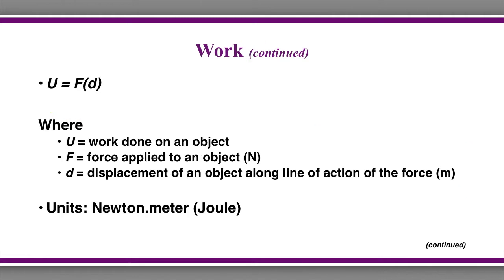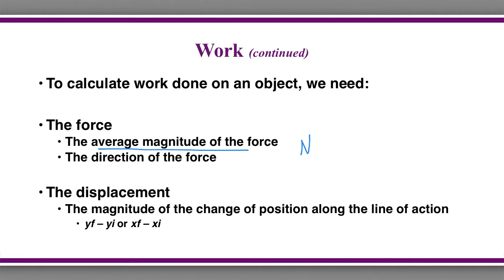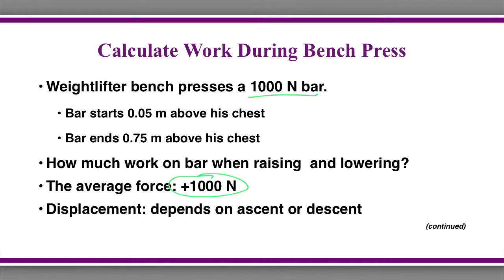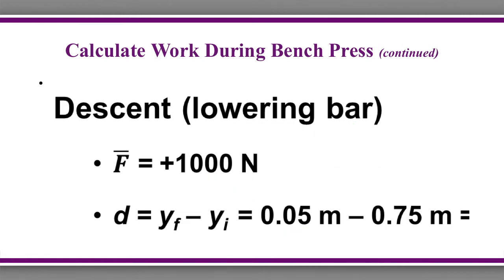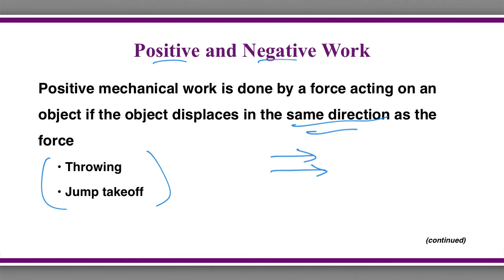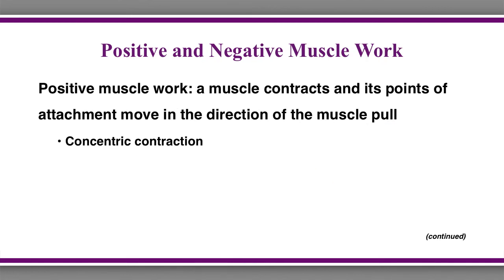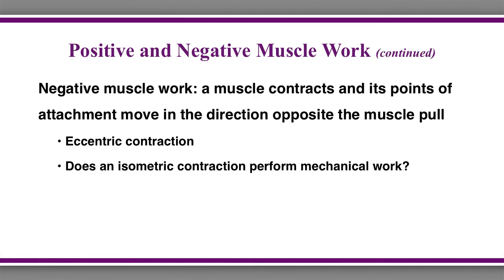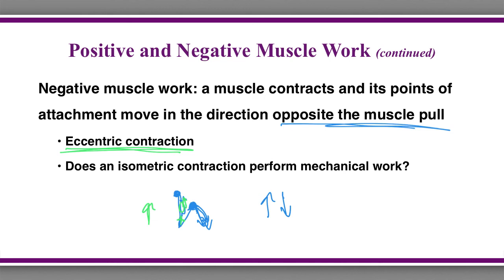KIN 311 - Work, Energy, & Power